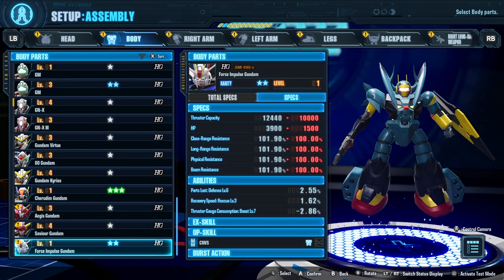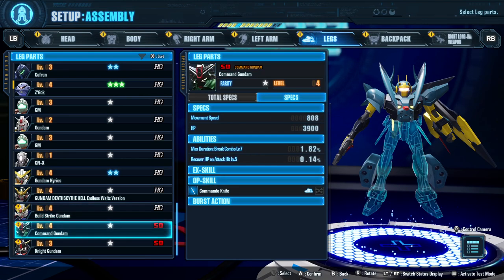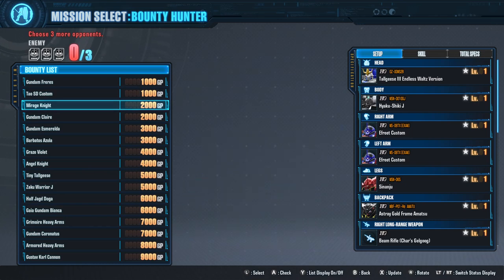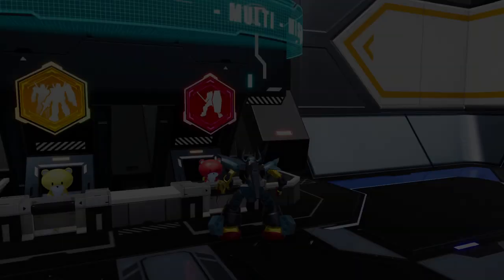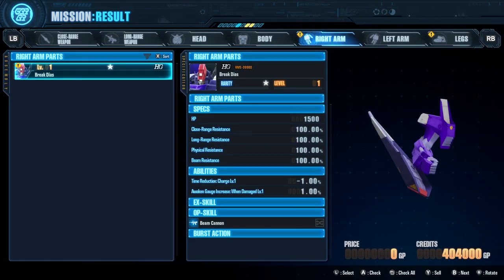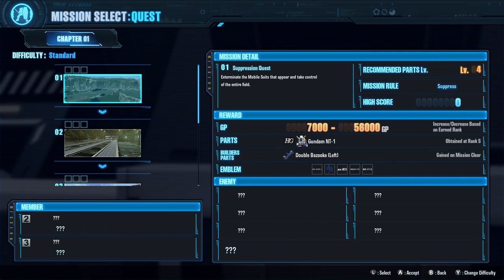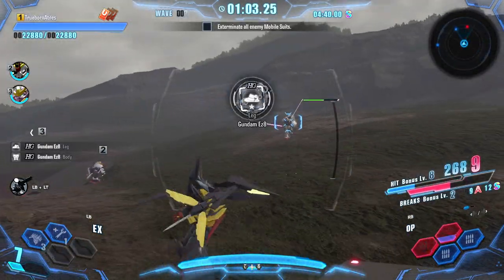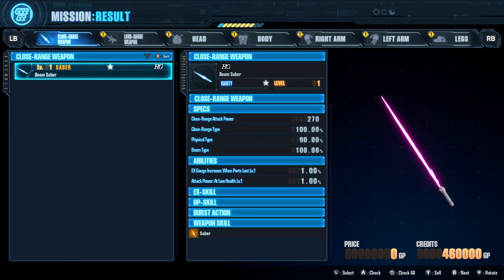Bounties & Quests (Gundam Breaker 4)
Hello everyone, I am here to bring you a video series of the new game Gundam Breaker 4!

We go take on a Bounty mission and then a Quest mission, enjoy!

We also change our arm.